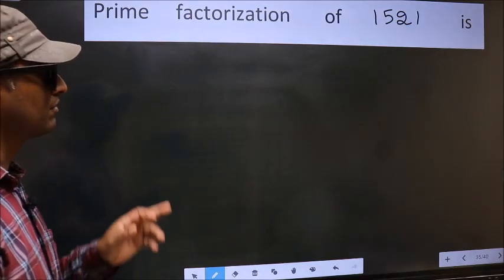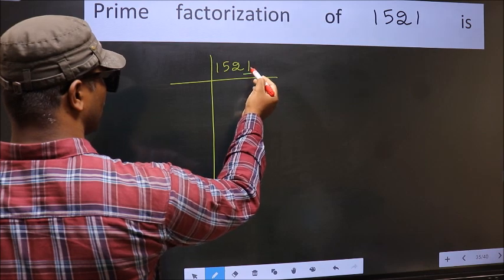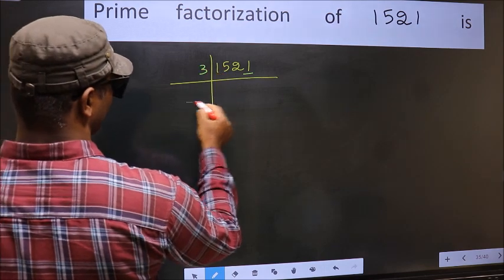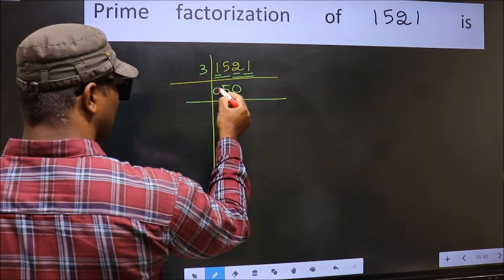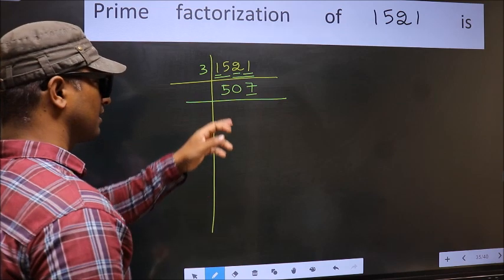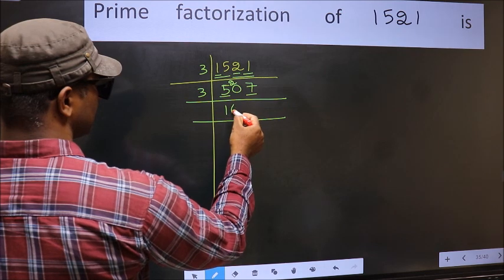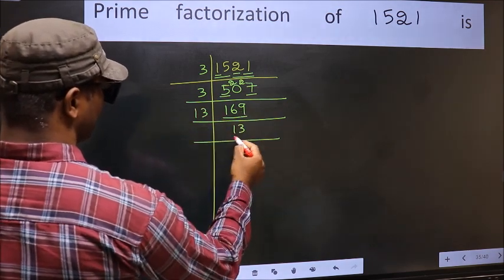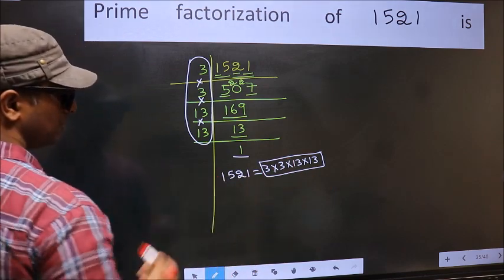PRIME FACTORISATION OF 1521